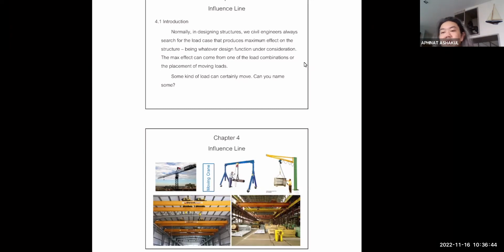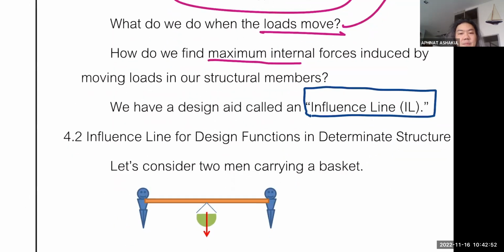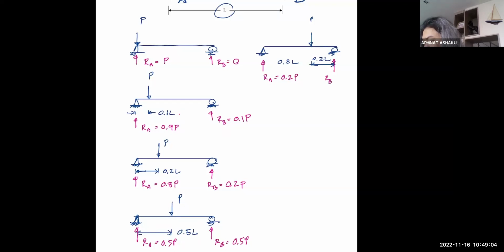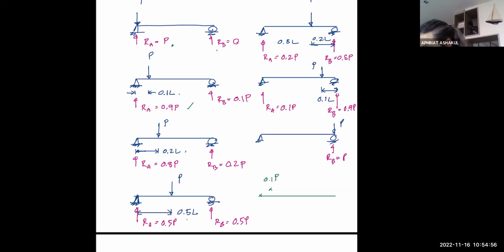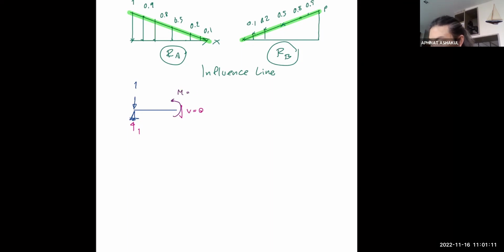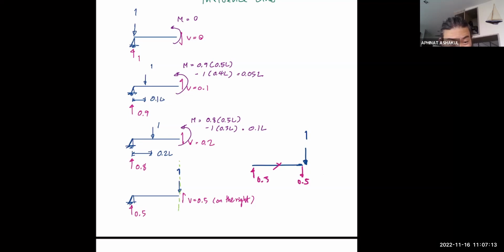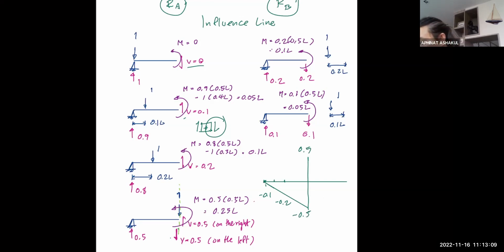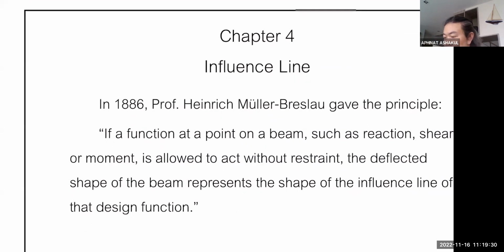CVE337 Academic 22 Day 11 Session 1